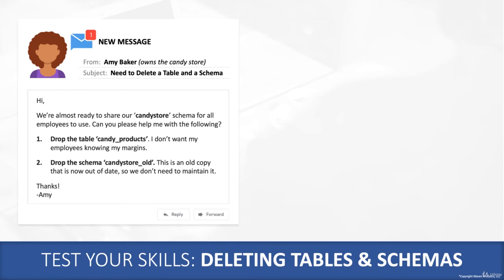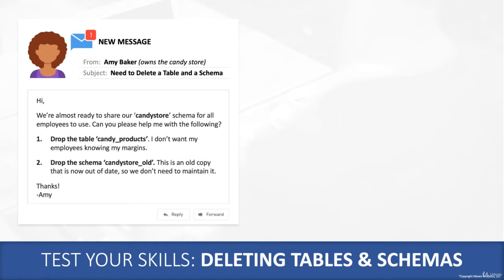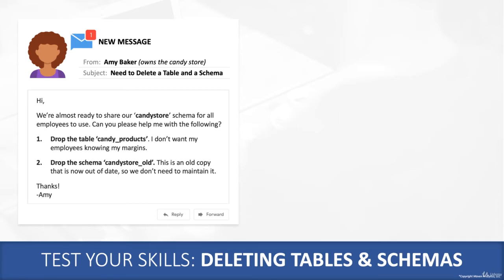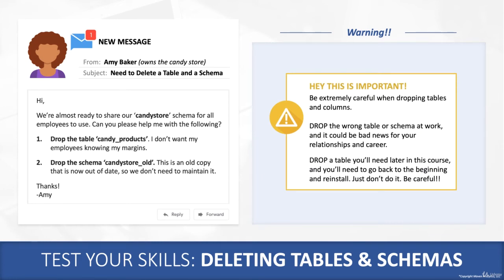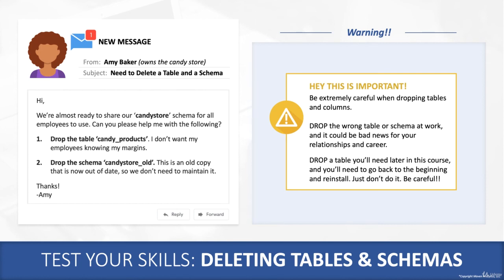MySQL Database Administration - SQL Database for Beginners - Assignment Dropping Schemas And Tables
Assignment Dropping Schemas and Tables